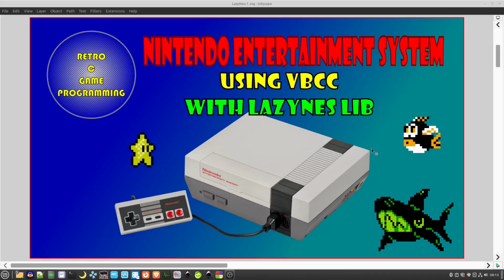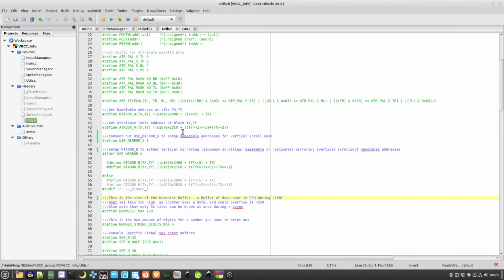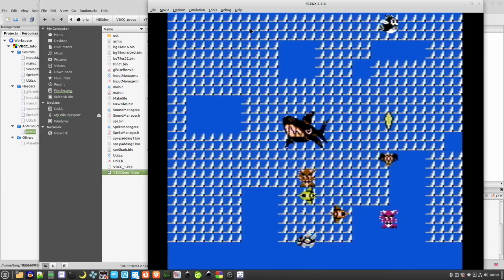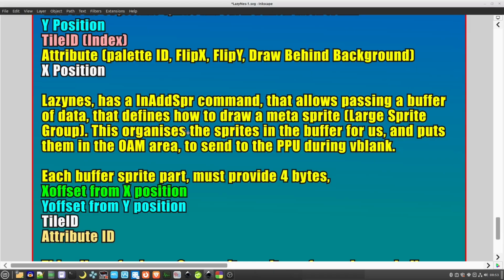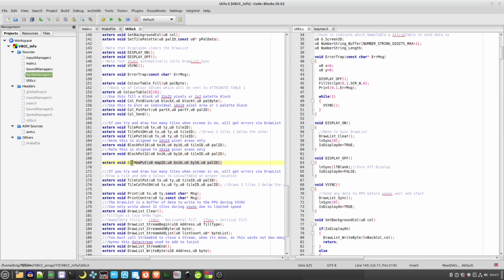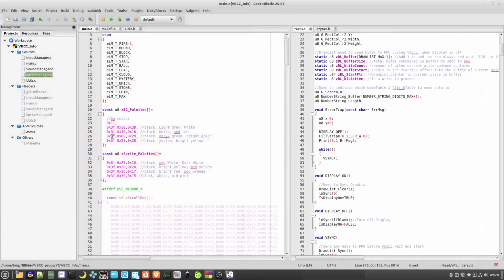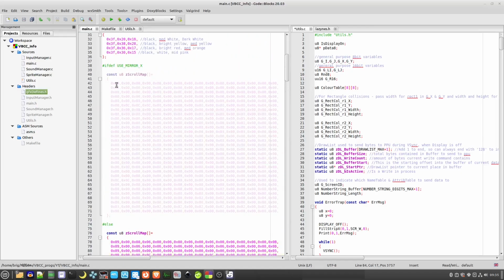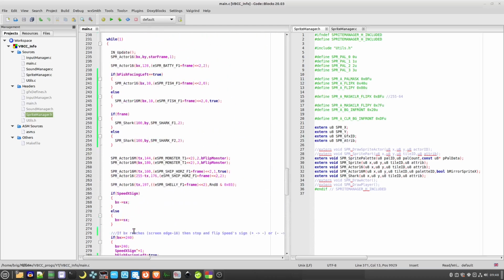NES Programming in C - VBCC LazyNes Library Overview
In this video I properly introduce how to use VBCC and the LazyNES library, I explain why I now use this for my NES Development and why you should to. I show how to make ROMs that feature Horizontal Mirrored Nametables and Vertical Mirrored Nametables. I will show you how to create background and Sprite (OAM) graphics and import them into a VBCC project. Then I go over some of the build blocks of using LazyNES, what lists to use for drawing Tiles, Sprites and changing colour palettes. Then I show the example project, which can be transformed between a horizontal scroller and a vertical scroller, each with their own mini levels. In this demo I show how to easily set tile attributes, and handle any size sprites and their palettes.
I would like to thank VBCC coder
Dr. Volker Barthelmann and LazyNes coder - Lazycow 2020.

Link to the NES2Tile source and exe file for windows